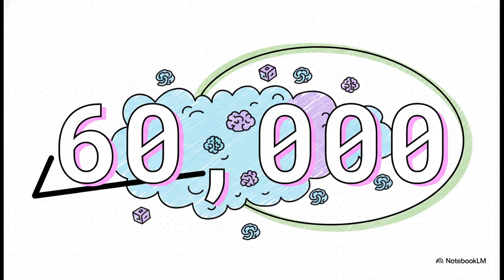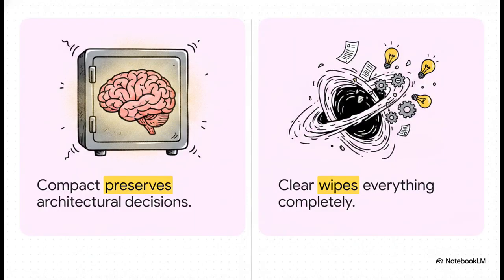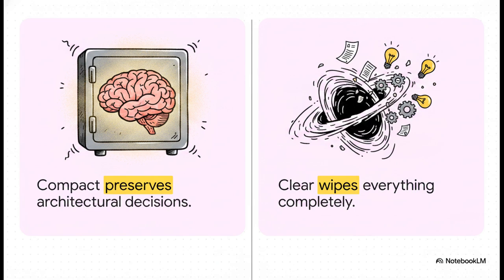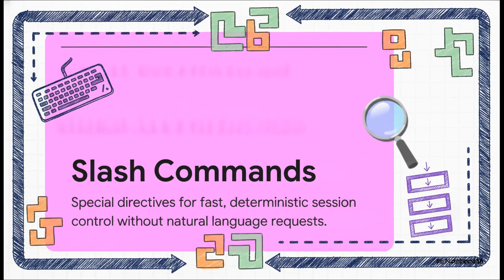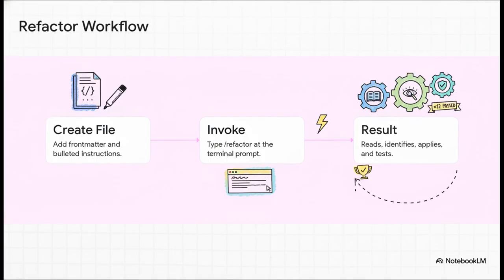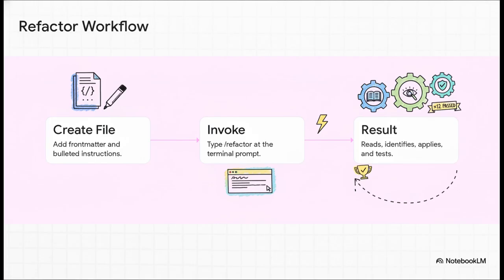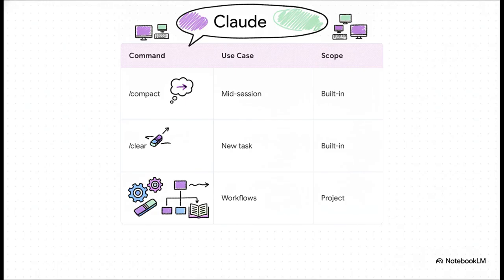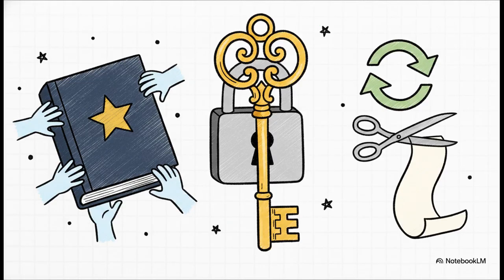Slash Commands in Claude Code: Control Sessions and Build Custom Workflows | Claude Master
Slash commands are the fastest, most predictable way to drive a Claude Code session — typed directives like /compact, /clear, /doctor, or your own /refactor that run instantly without natural-language guesswork. In this short lesson you'll see how built-in commands manage context and diagnostics, and how custom commands turn repeatable work like security scans and test runs into one-line playbooks.

What you'll learn in this 3-minute guide:
• Use built-in commands like /compact, /clear, and /doctor to manage context and debug your session
• Author a custom slash command as a Markdown file your whole team can run from .claude/commands/
• Build a Skill-based command with YAML frontmatter and $ARGUMENTS so it accepts inputs cleanly
• Invoke slash commands programmatically from the Agent SDK for CI/CD and automation